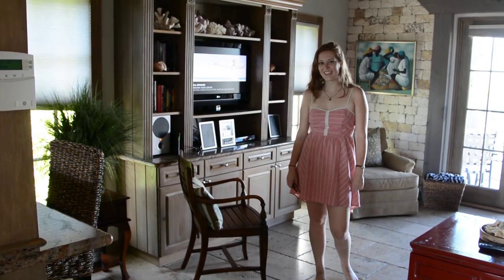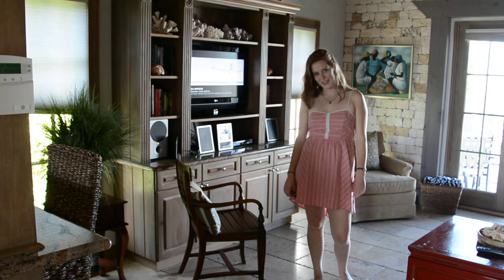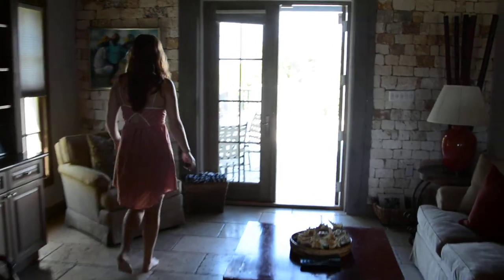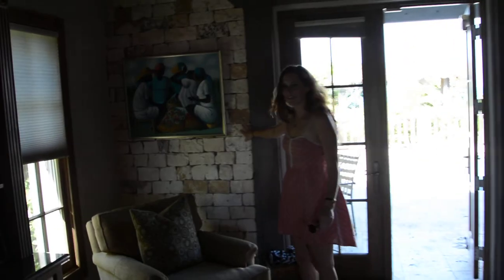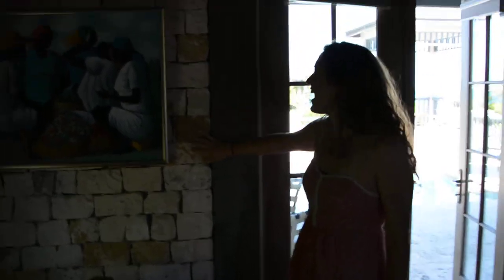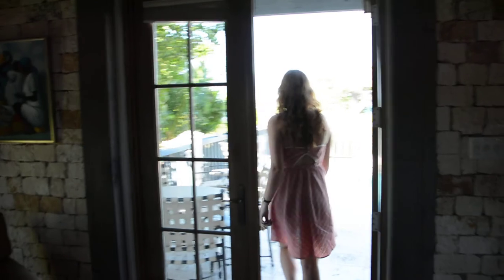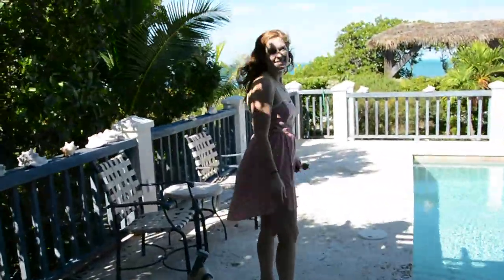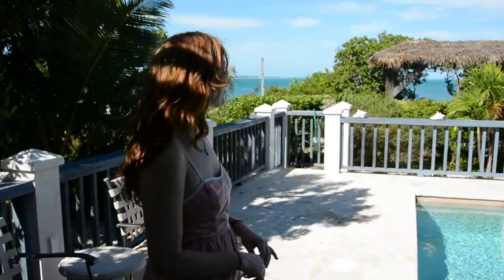Ballyhoo Cottage in Providenciales, Turks and Caicos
Come along with us on a short tour of Ballyhoo Cottage in the Turtle Cove area of Grace Bay Beach in Providenciales (Provo), Turks and Caicos. Ballyhoo is a one bedroom, perfect for your romantic getaway for two!